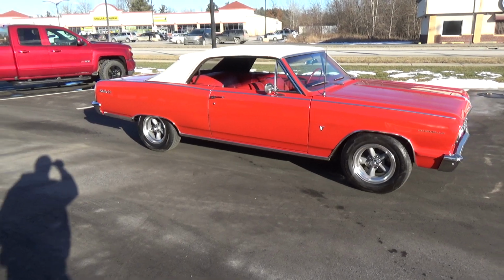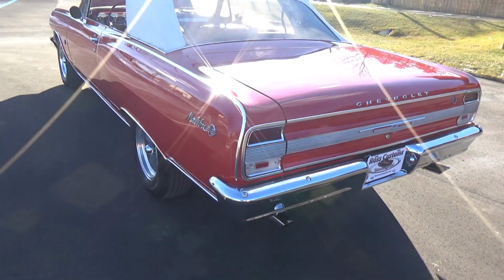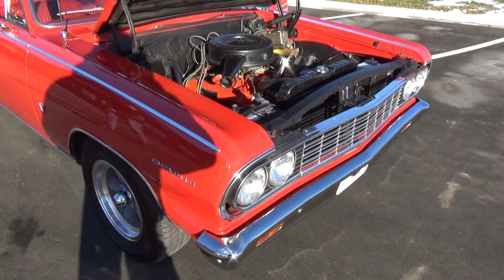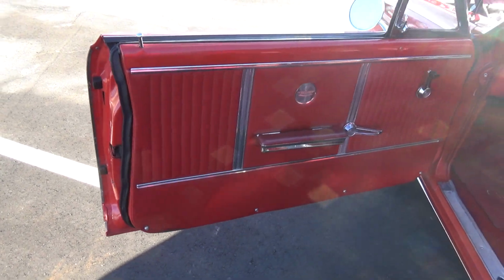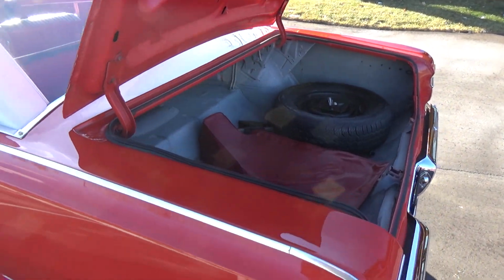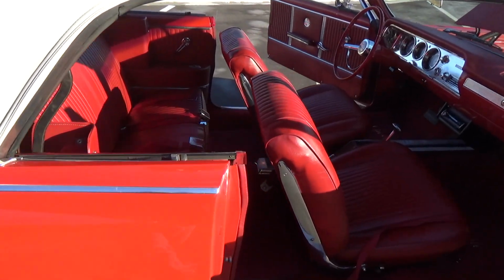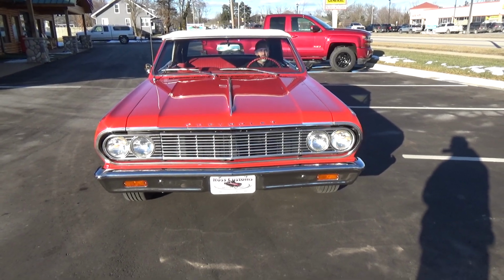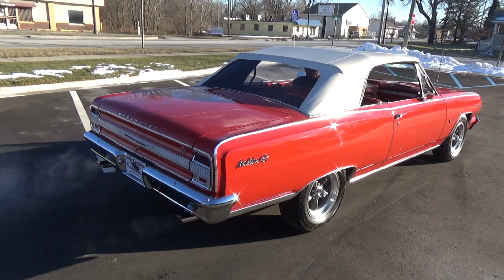RossCustomsMI.com - SOLD SOLD - 1964 Chevrolet Chevelle Malibu SS - Convertible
This is a very clean 64 Chevelle Malibu SS convertible, that has had a recent body up restoration, done in a "Show Quality" Ember Red with power white top, matching parade boot, new tinted windshield, factory soft ray side glass in excellent condition, new weather stripping and window felts, at time of restoration had new convertible top installed, new correct bow tie side view mirrors, new door handles, original window stainless in excellent condition, hood moldings and fender eye brows also look like new, new emblems, grill and headlight bezels look like new, re-chromed front bumper, upper body side moldings are original in very good condition, tail light and deck lid moldings are original in excellent, wheel well and rocker moldings look like new, rear bumper has been re-chromed.

Factory bucket seat console interior, new dash pad, dash bezel has also been re-chromed, factory gauge package, original deluxe steering wheel, nicely outfitted with AM/FM/CD stereo; with remote, at time of restoration new front and rear door panels, new arm rest, new front and rear seat covers, nicely outfitted with front and rear seat belts, original center console which is in good condition with correct shifter, new carpet with custom floor mats, original sill plates.

Under the hood we have the original 283 factory 4 barrel, updated with Holley 4 barrel carb and electric choke, heavy duty radiator with 7 blade clutch fan, factory power steering, has been nicely updated with power front disc brakes, factory exhaust manifolds into 2 1/2 inch dual exhaust out the back with chrome tips, this strong running 283 is backed up with its original 2 speed power glide trans, 10 bolt limited slip rear end.

Rides on a set of new American Racing Torq Thrust D's 15x7 and new radial tires 215/70/15 all around; also have original wheels and SS hub caps.

This nice 64 SS is ready to show and cruise.